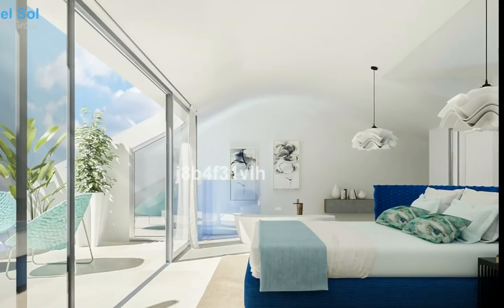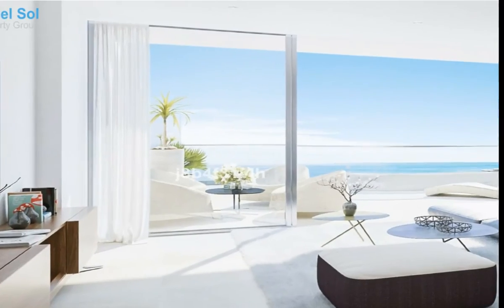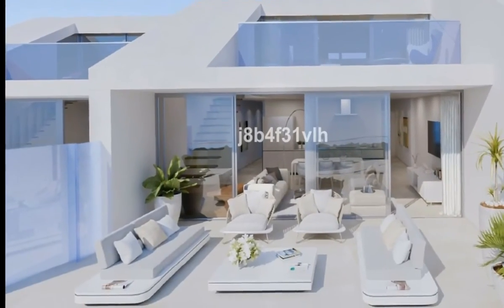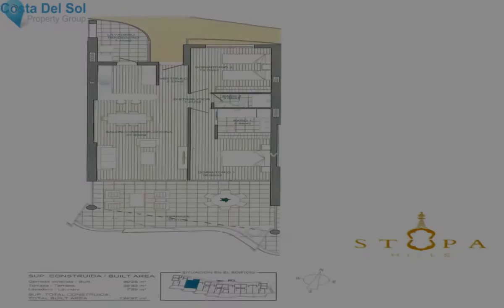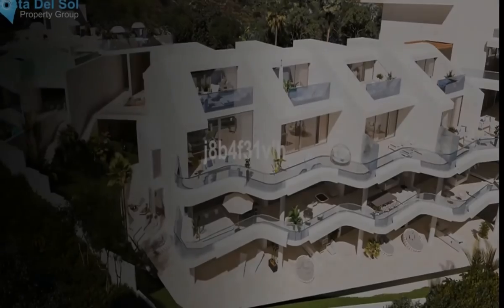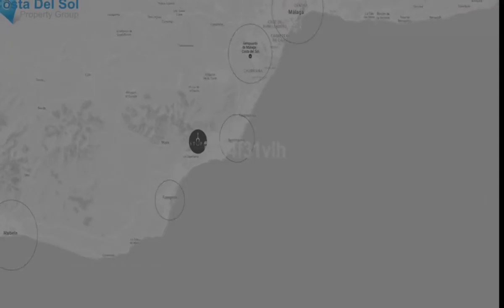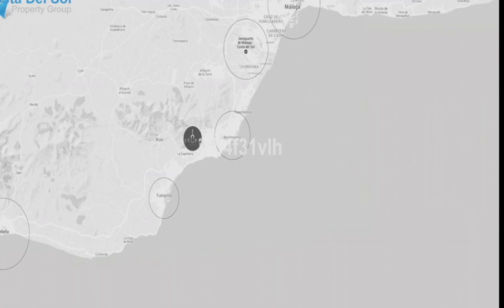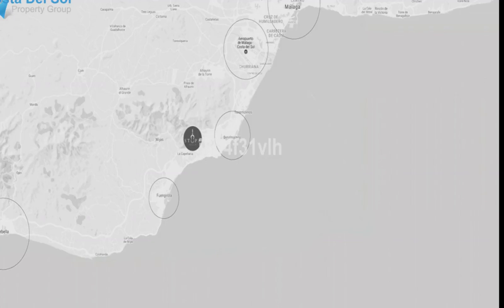2 Bedrooms Middle Floor Apartment in Benalmadena, Costa Del Sol FOR SALE &euro; 399,000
2 Bedrooms Middle Floor Apartment in Benalmadena, FOR SALE &euro; 399,000
Resales middle floor apartment in phase 1 of Stupa Hills. Available from July 2020!

Two bedrooms middle floor apartment with a huge terrace overlooking the Mediterranean sea for sale in this exclusive residential complex where not only quality and details are paramount, but where the ultimate goal is to achieve happiness through spirituality and sensations.
The location of Stupa Hills is very special, probably the best in Benalmádena; a balcony overlooking the Mediterranean Sea and an area of powerful energy, for being beside the Buddhist Stupa of Illumination.
Designed and created for your well-being, Stupa Hills offers the best quality amenities on the Costa del Sol. A large infinity pool overlooking the Mediterranean, a gym complete with toning areas and machines, and a large spa wellness center with a spectacular design and the best finishes. In addition, the entire residential complex merges with nature, where green areas are the protagonists.

Do not wait for a project to be finished. This fantastic 2 bedrooms 2 bathrooms apartment can be yours from July 2020!
Come and live the dream!

Mountain Pueblo;Close To Shops;Close To Sea;Close To Town;Close To Schools;Urbanisation